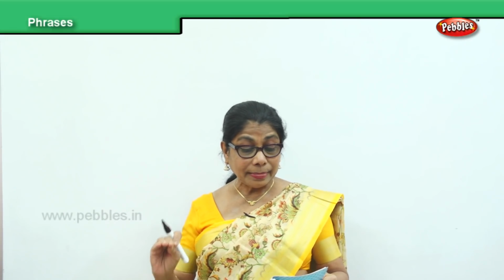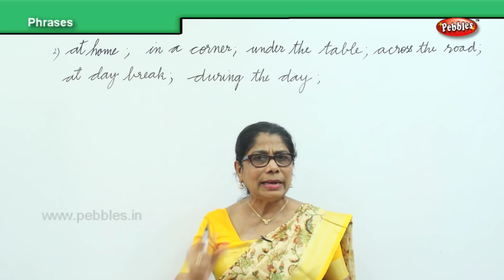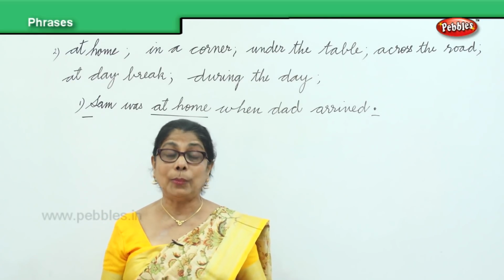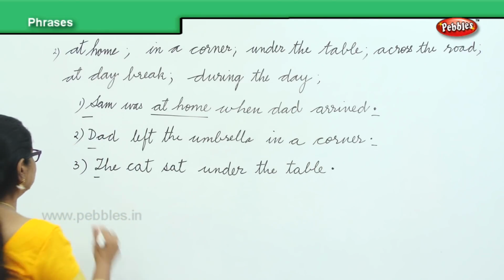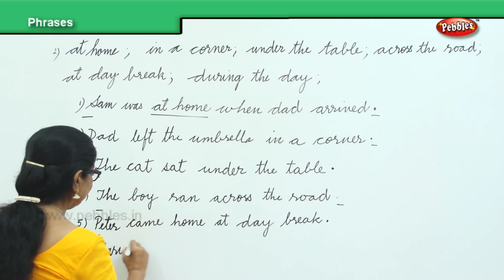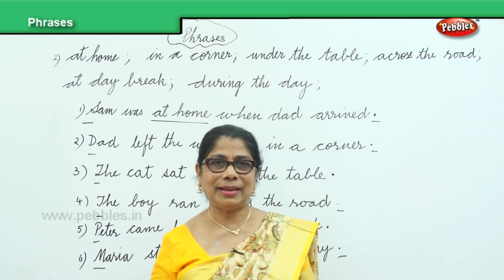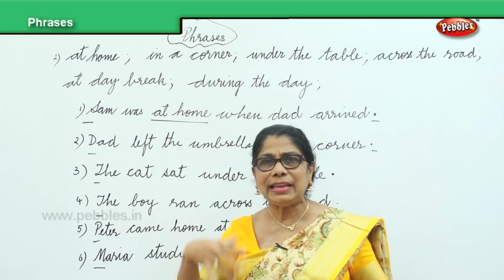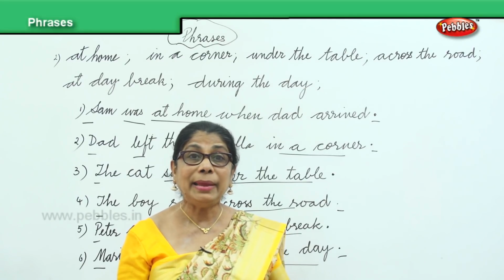Learn English Grammar | Phrases | Basic English Grammar for kids